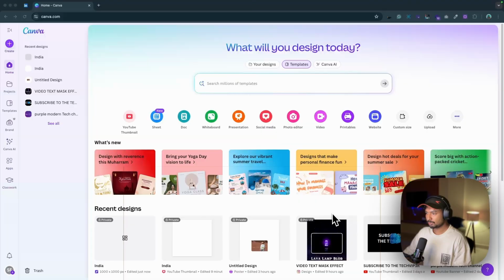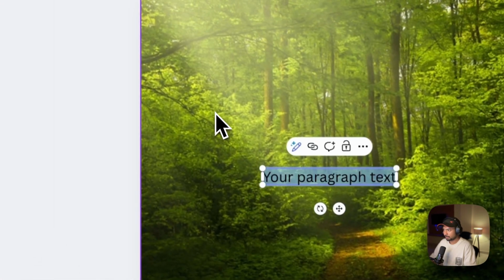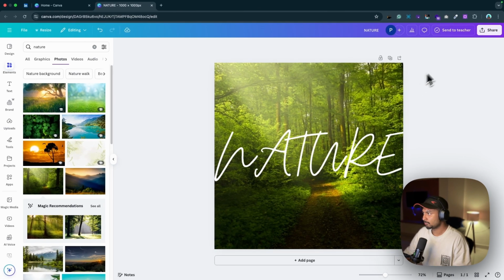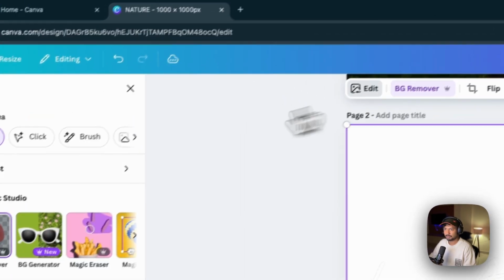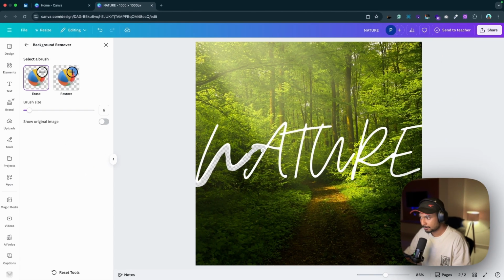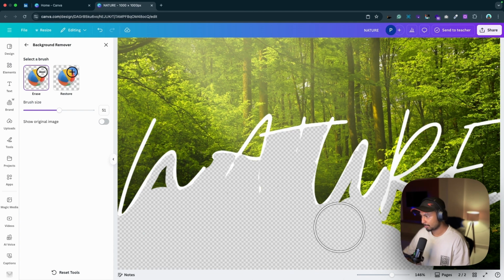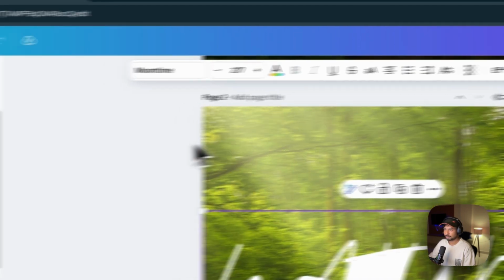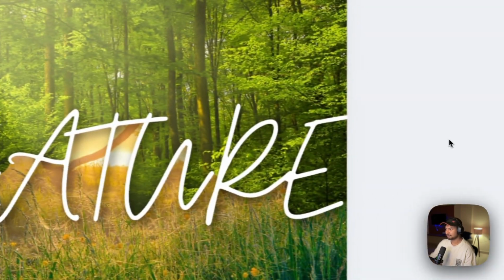Text Split Effect in Canva | 20-Day Canva Challenge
Launch your design journey with a jaw-dropping Text Split Effect in Canva! 🎥🔥 Day 2 of my 20-Day Challenge shows you how to craft Lovely Text Split Effect, perfect for Graphics, posters, or social media. Follow this step-by-step tutorial to level up your Canva skills!

✨ Ideal for graphic designers, content creators, and Canva enthusiasts looking to create captivating video animations.

📌 Loving Day 2? Smash that ❤️, share your text mask in the comments, and tag a creator who needs this spark!